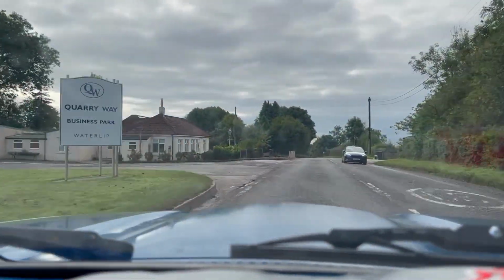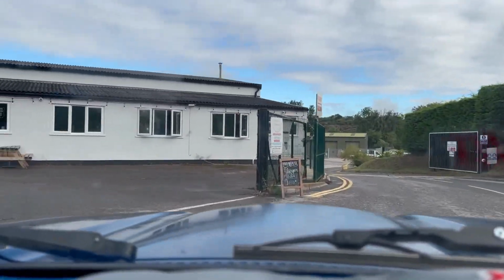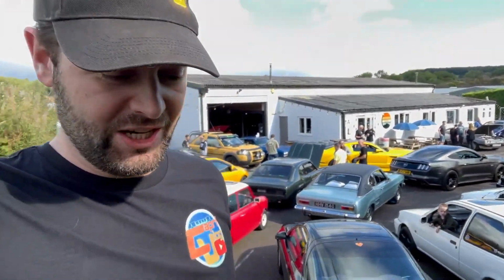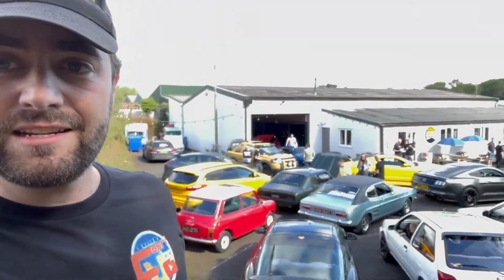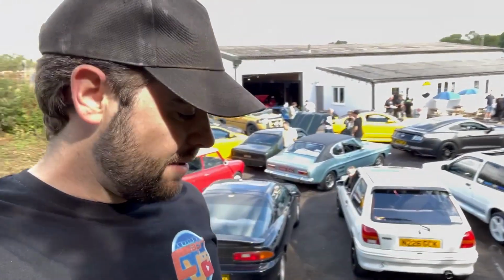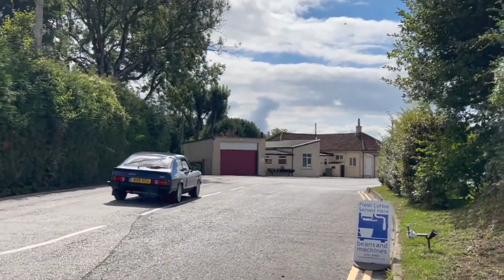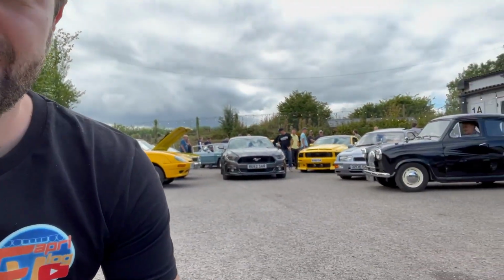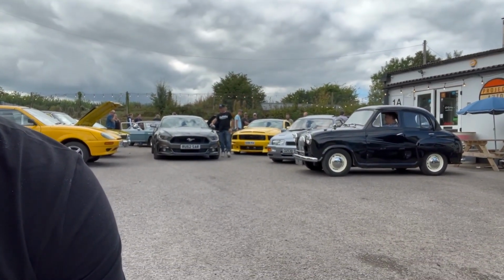Capri Vlog Social | Kat the Ford Capri has her own show!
The Capri Vlog Social, the first meet for the channel, and I was really hoping I could pull off a nice little meet, and wow did people support!

I went to an up and coming little venue near Shepton mallet just south of Bristol, called Project Auto Motorhub! A wicked venue for these sorts of events!

I tried my best to get loads of clips but as you can imagine with so many awesome cars and people I did get chatting ….. a Lot! 😂

Thanks so much to everyone who came along, it was made by you guys that took the time to come support the event and the channel!

Links below for everyone I can find on socials! If you want a link added that I’ve missed please drop me a comment or message to let me know! 👍

As always guys, it’s been ace to have you along for this episode, please keep an eye on my social media and look out for videos coming out this winter, but if you want to make sure to stay up to date and also really support my little channel please do subcscribe, and better still click the notifications bell too! 👍

Link to the project auto video!